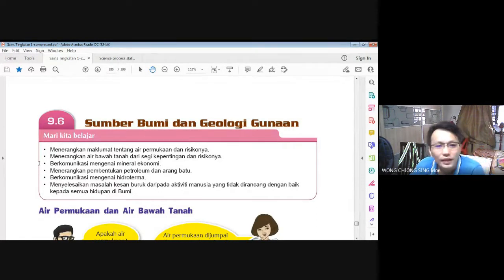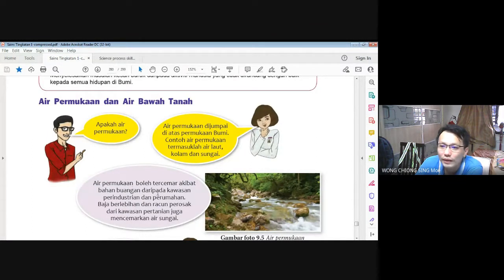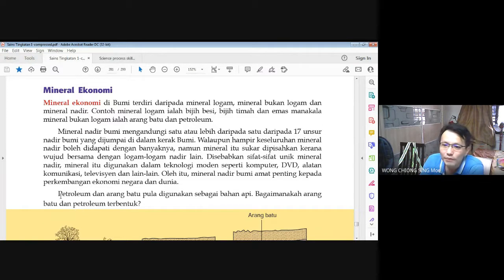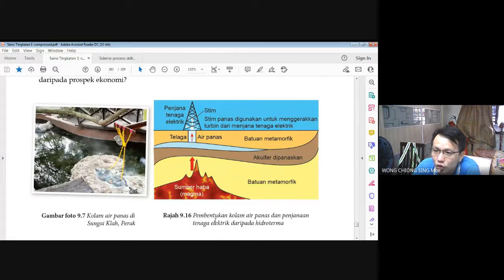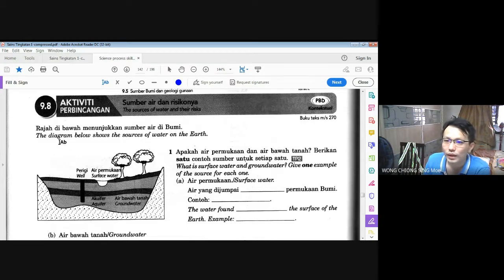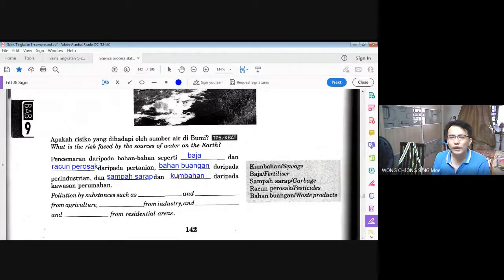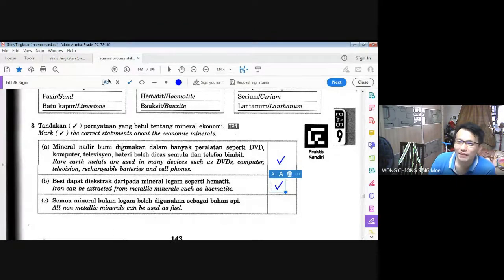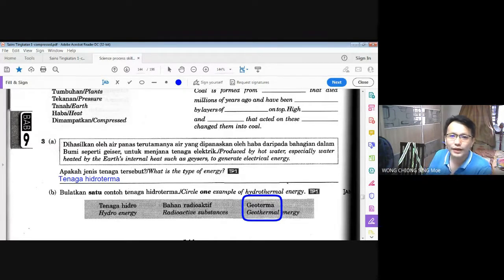PdPr 39 Sains - 9.6 Sumber bumi dan Geologi Gunaan